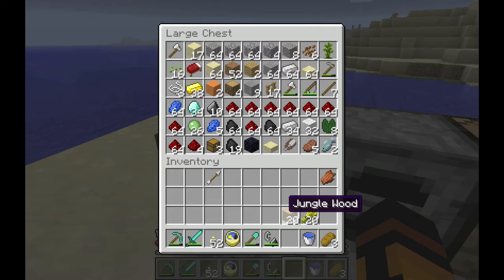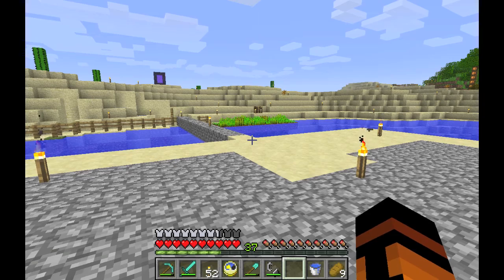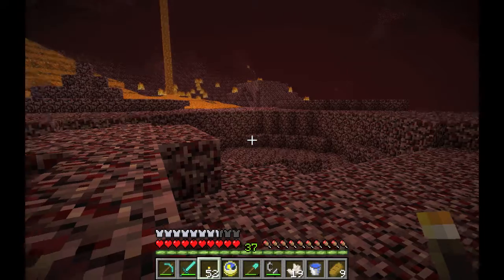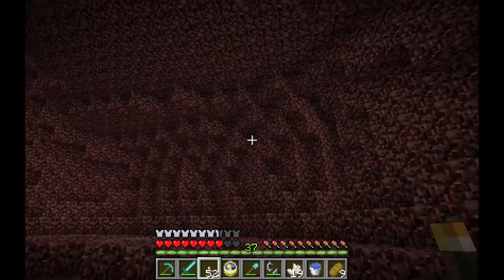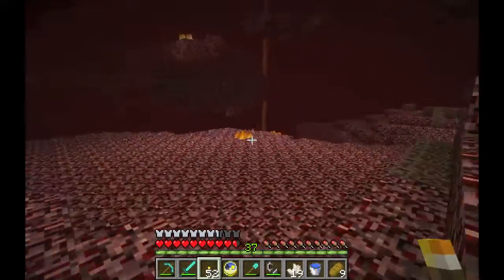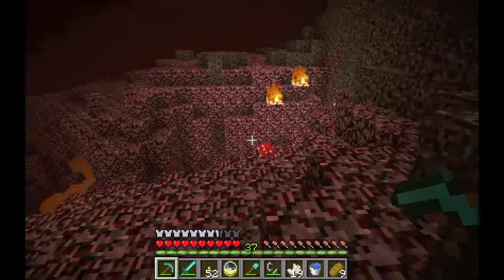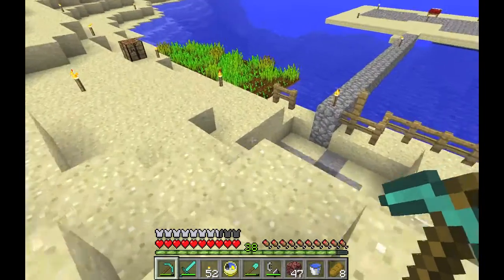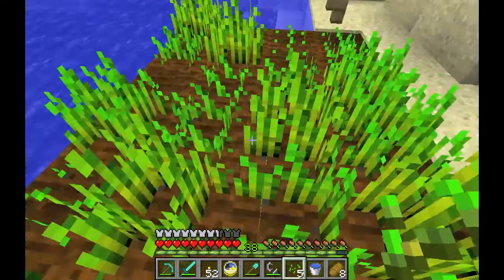100 Days of Minecraft: Day 23 -- The Nether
Today I take my first journey into the Nether.